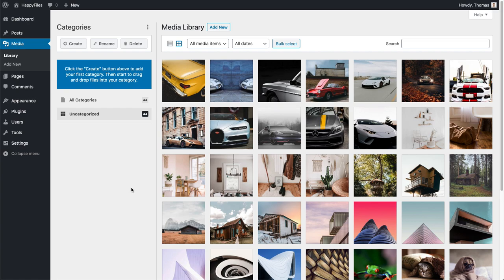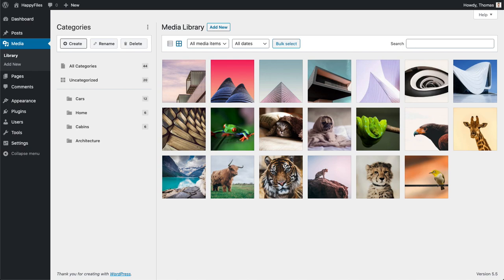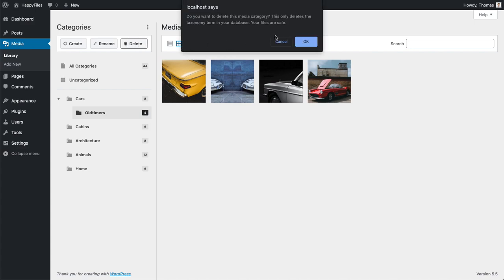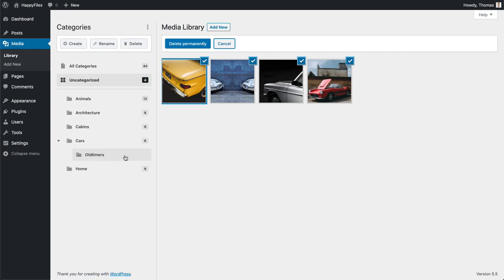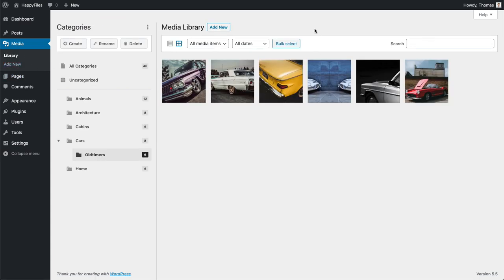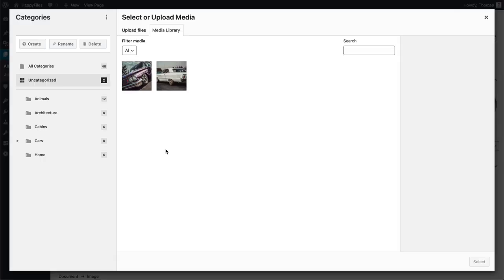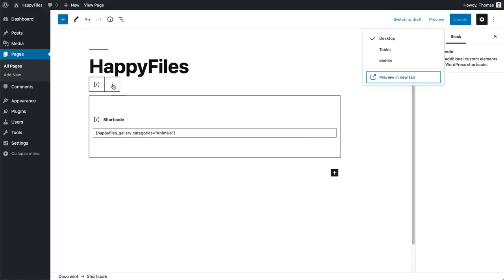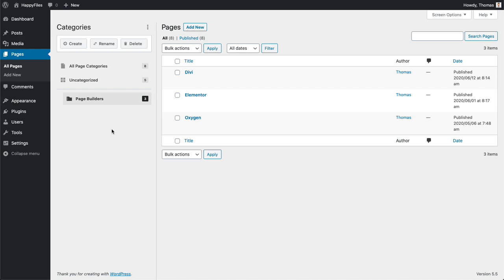How To Organize Your WordPress Files & Post Types | HappyFiles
Organize your entire WordPress media library, and all of your post types (PRO) into categories.

More HappyFiles features:

- Fast and intuitive drag & drop interface manage files and categories in real-time
- Nest sub categories as deep as you want
- Categorize individual or in bulk
- Upload files into categories
- Create dynamic galleries from your categories (through shortcode or Gutenberg block)
- Assign to individual or multiple categories
- Restrict category management to specific user roles
- Toggle and resize the HappyFiles sidebar
- Inspect & browse categories by right-clicking on any item
- Right-click on any category to quickly rename, delete, or create sub categories
- Support for Right-To-Left (RTL) languages such as Arabic, Hebrew, etc.

HappyFiles works with your favorite tools: Classic Editor, Gutenberg, Elementor, Divi, Visual Composer, Brizy, Bricks, Beaver Builder and Oxygen.

It's also the best-rated WordPress plugin of it's kind with a perfect 5/5 stars score

(Unlimited categories, categorize any post type, use HappyFiles Pro on all your sites, one-click updates available, one-time-payment lifetime deal)

(create and manage up to 10 HappyFiles categories)